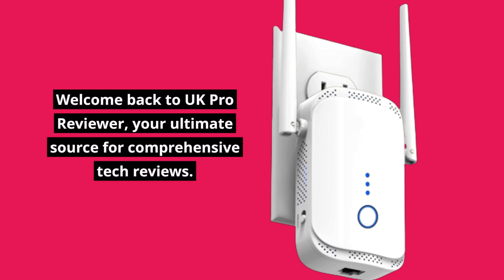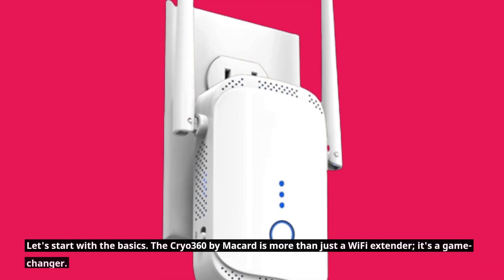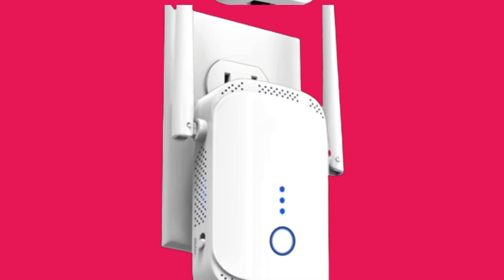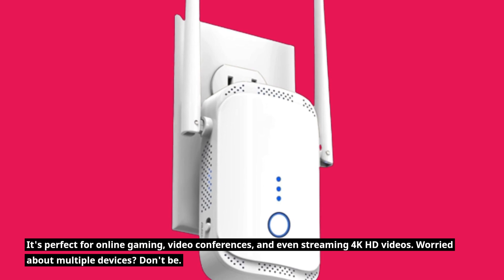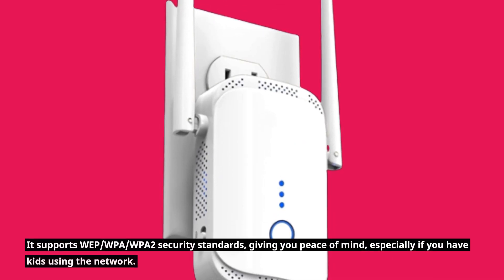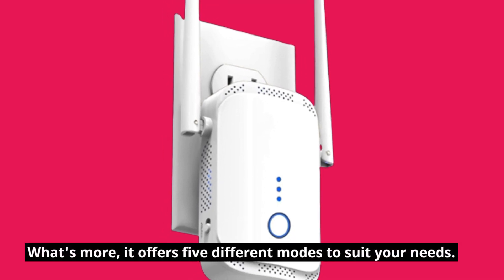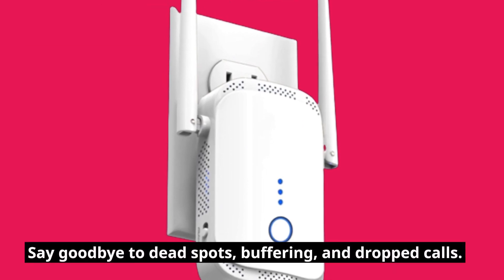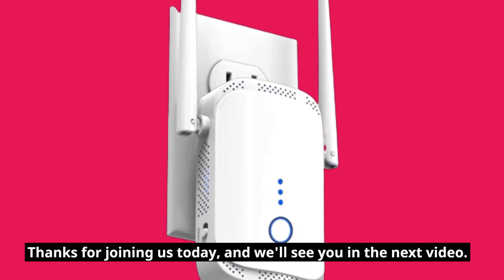Cryo360 by Macard Fastest WiFi Extender Review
Amazon Product Name : Cryo360 by Macard Fastest WiFi Extender

Discover the future of lightning-fast internet connectivity with the Cryo360 by Macard, the ultimate WiFi extender. Say goodbye to dead zones and laggy connections as Cryo360 takes your WiFi to the next level. With its cutting-edge technology, it boosts your existing WiFi signal to cover every corner of your home or office, ensuring seamless streaming, gaming, and productivity. Setup is a breeze, and you'll experience smoother, more reliable internet in no time. Don't settle for weak WiFi – supercharge your network with Cryo360 and enjoy the fastest, most reliable WiFi experience ever.